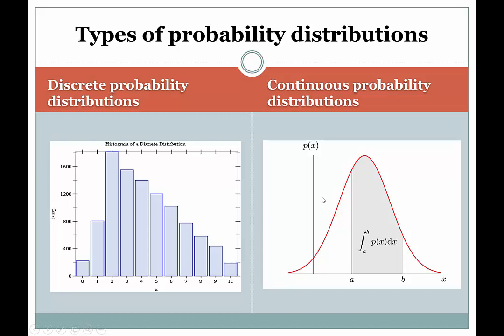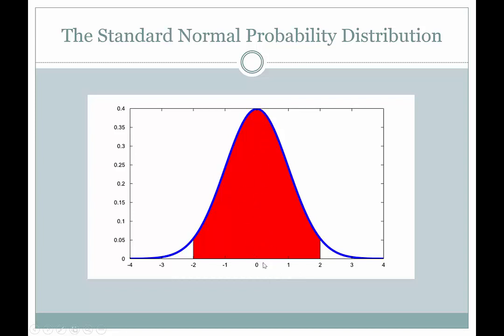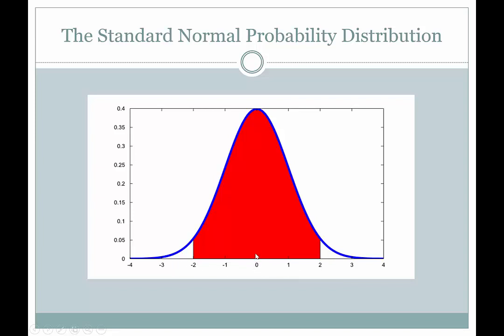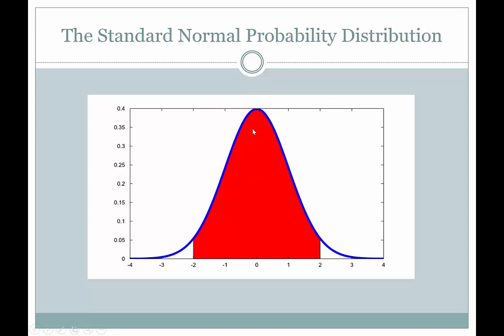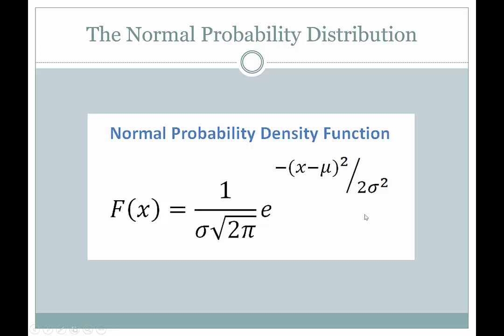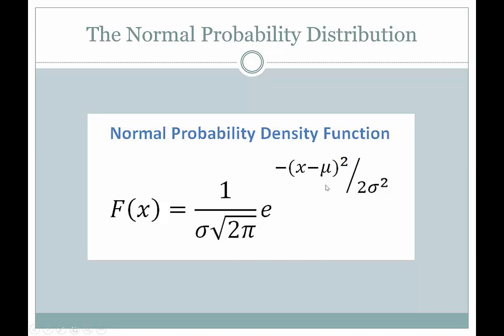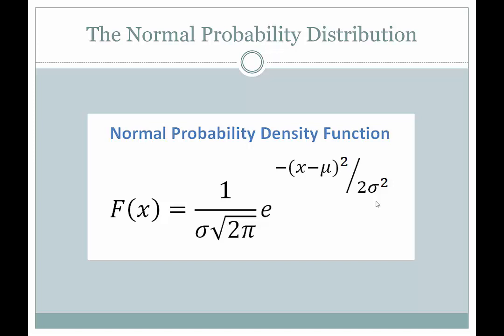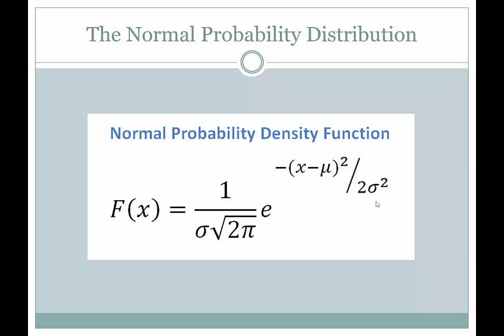Normal Probability Distributions